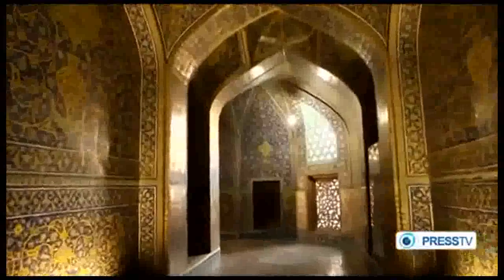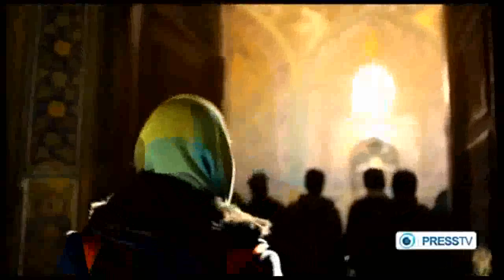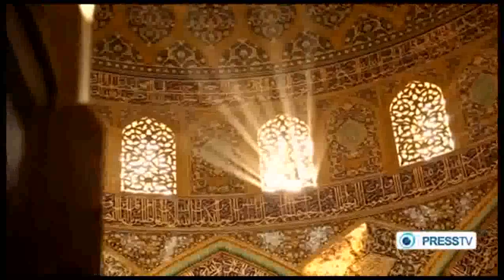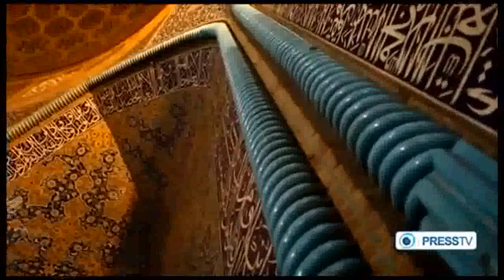videoplayback Segment 31